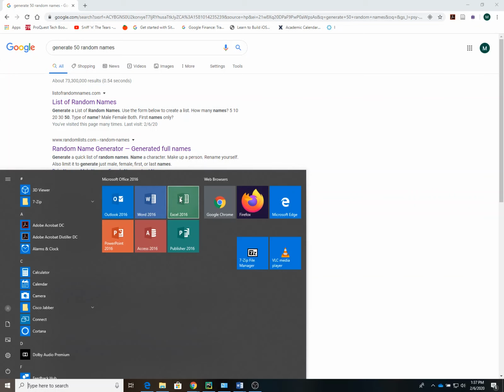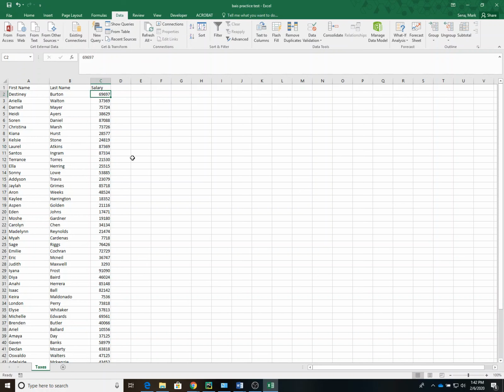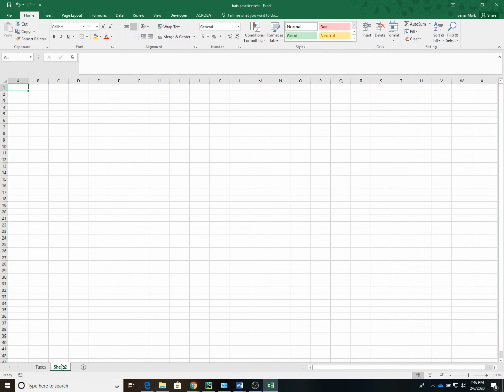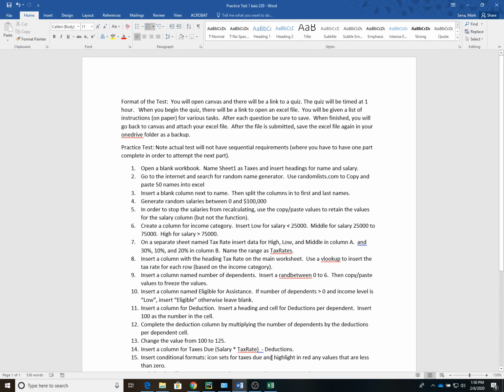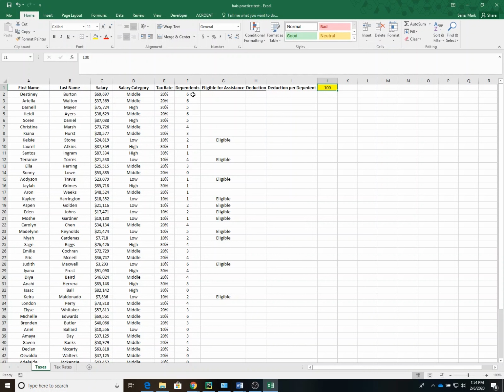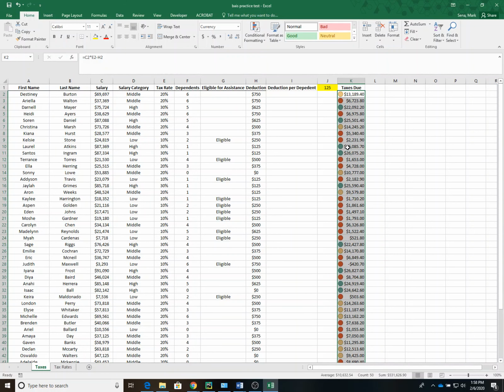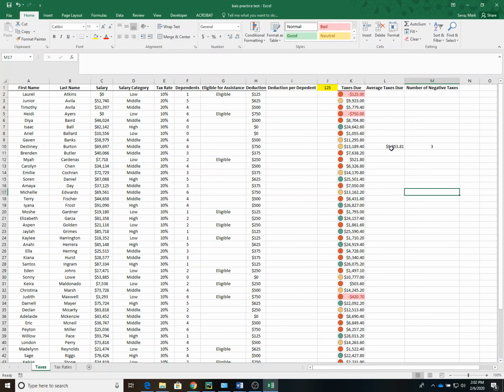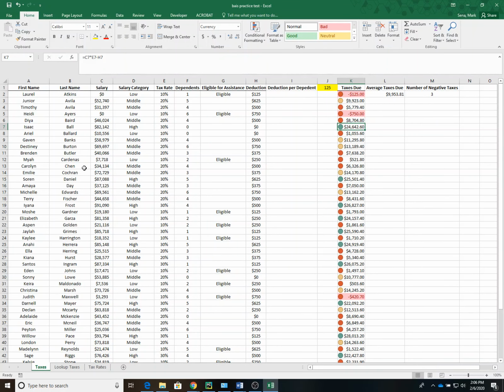BAIS 220 Practice Test 1